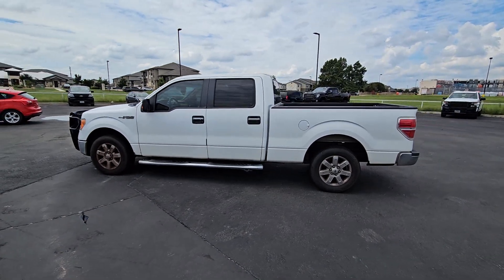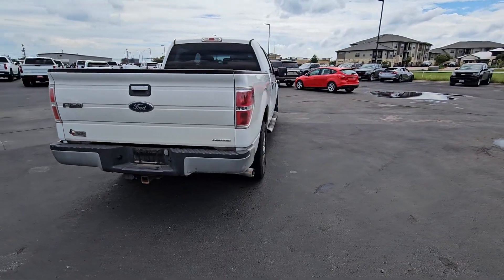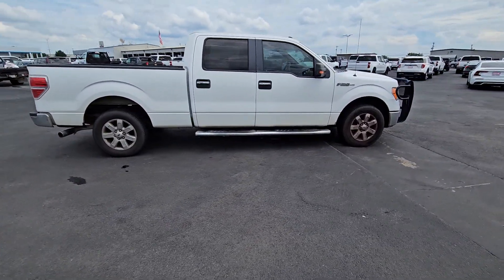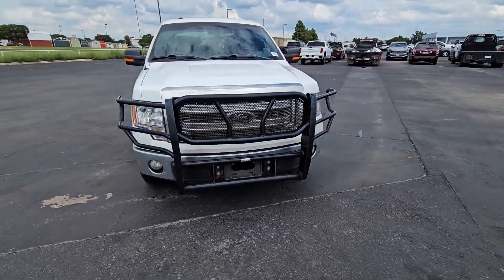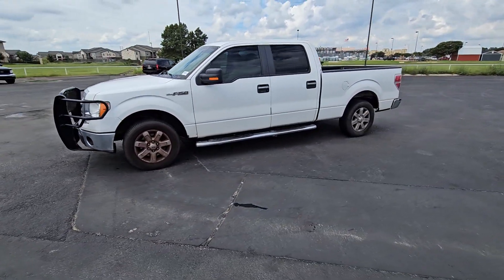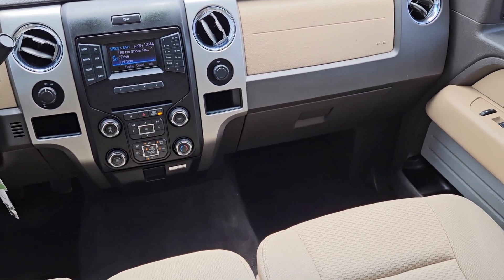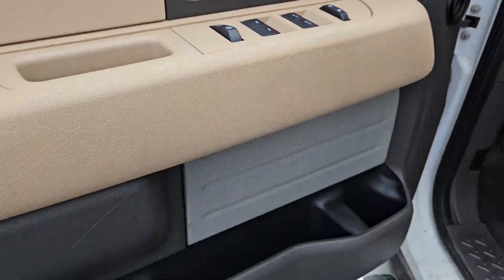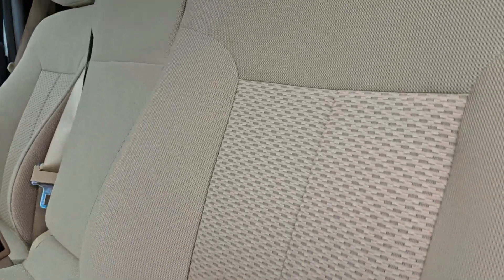2013 Ford F-150 XLT TX Bastrup, Camp Swift, Cedar Creek, Utley, Webberville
Pre-Owned 2013 Ford F-150 XLT available at Covert Chevrolet Buick GMC located in 702 Texas 71, Bastrop, TX, 78602. Servicing the Bastrup, Camp Swift, Cedar Creek, Utley, Webberville area.

Your next car could be the  2013  Ford F-150.  This rugged F-one-fifty is ready for work, off-roading, or a little R and R. Military-grade aluminum alloy and high-strength steel give this full-size pickup the advantage of being both light and strong, so much so that it delivers class-leading towing and payload capabilities.  The following are some of this vehicles highlighted options: Keyless Entry, Bed Liner, Heated Mirrors, Satellite Radio, Electronic Stability Control, Aluminum Wheels, Power Driver Seat, Leather Wrapped Steering Wheel, Alarm, Intermittent Wipers. Don't miss the opportunity to get into this F-one-fifty, the pickup that's at the head of its class. Our team will give you an outstanding test drive experience. Stop in today!